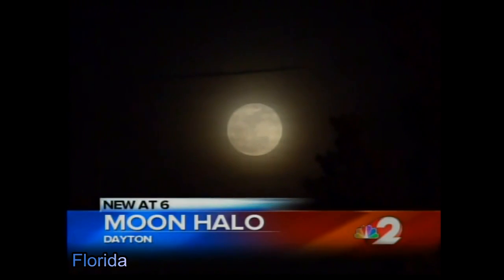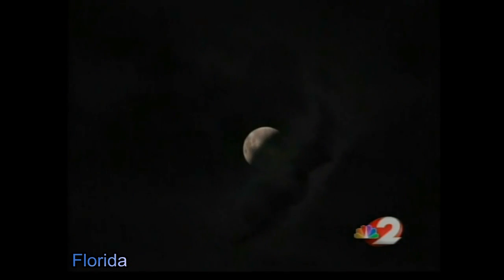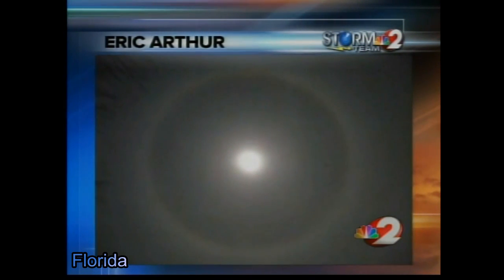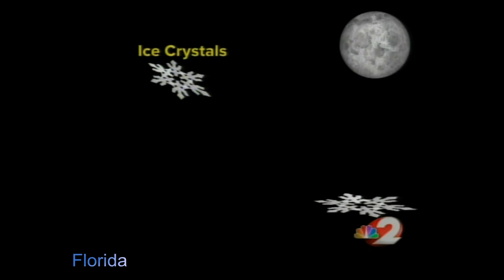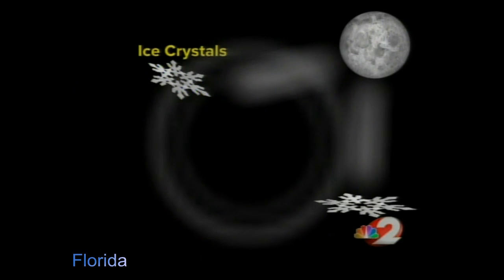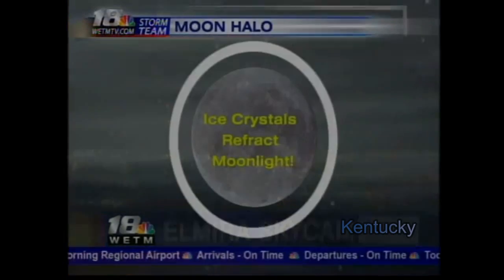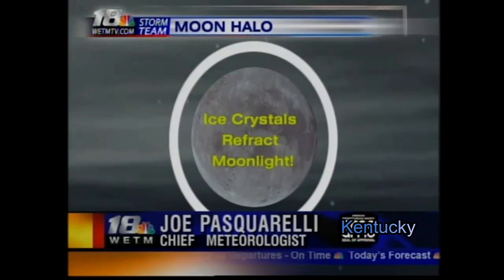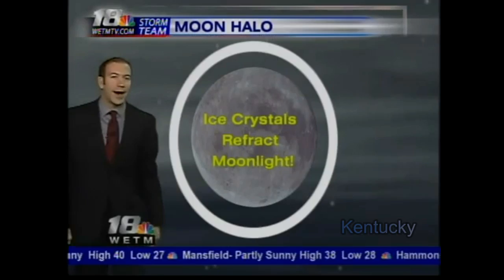Recent Moon Halos - Florida, Kentucky, China - Jan. 2012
Just 3 examples of the 'Moon halo' phenomenon seen around the world in the first week and half of 2012. Somethings in the air?
**Note: I'm not saying this is a rare phenomenon - it's obviously not cause we've all seen it, and many of us quite recently.

Meow. Sources are self-evident. ^.~